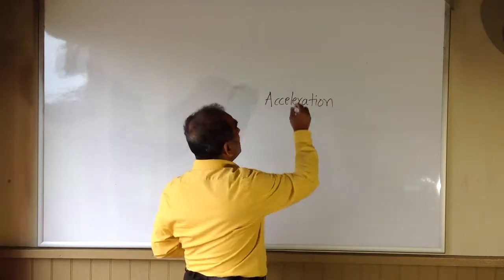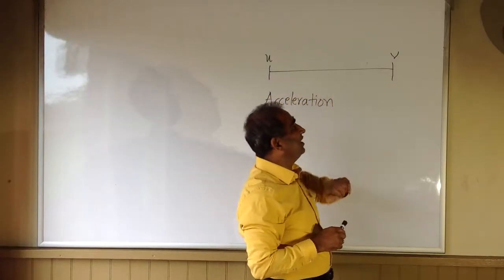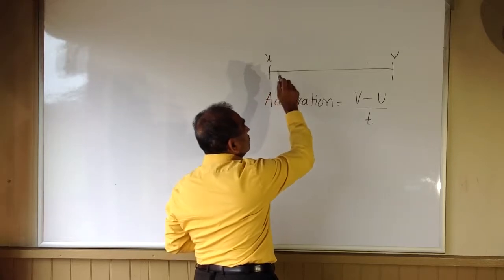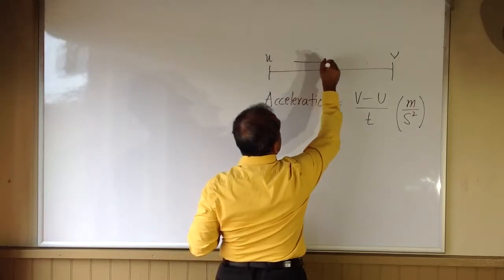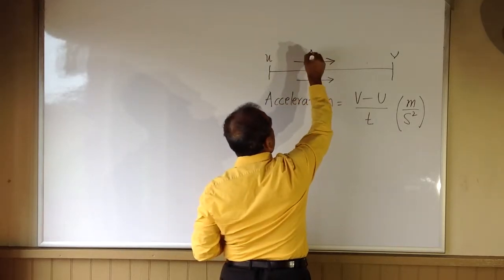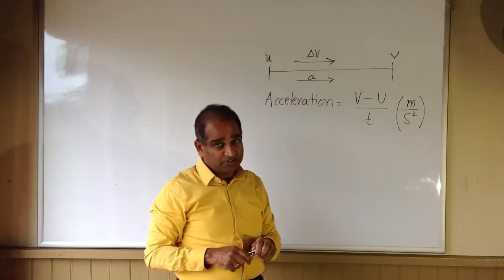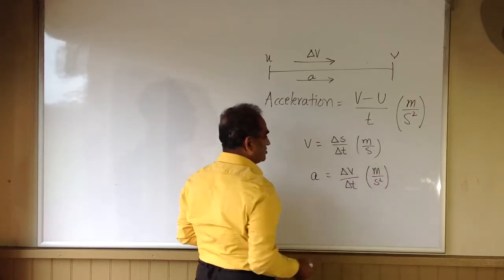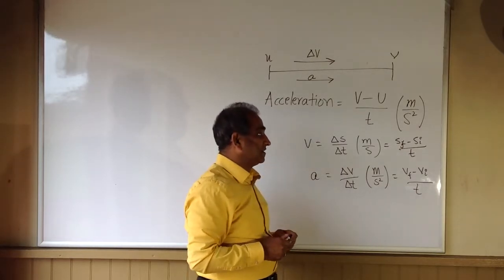Part 8 Acceleration